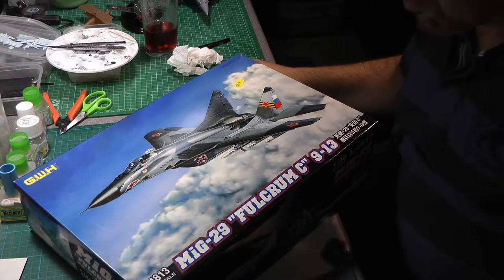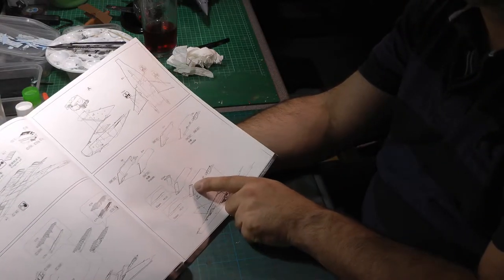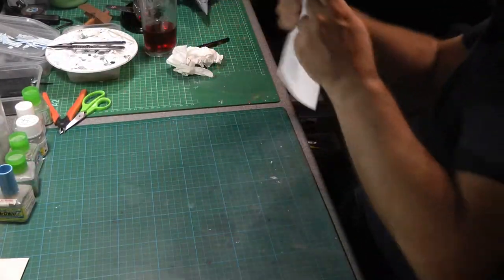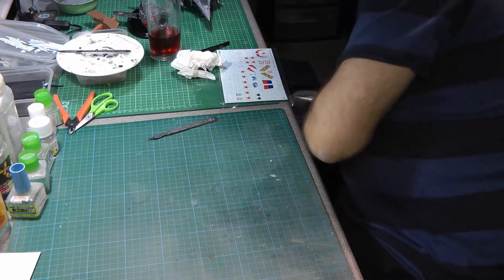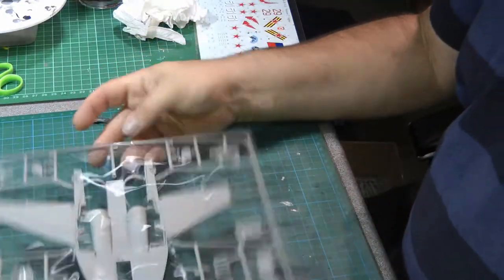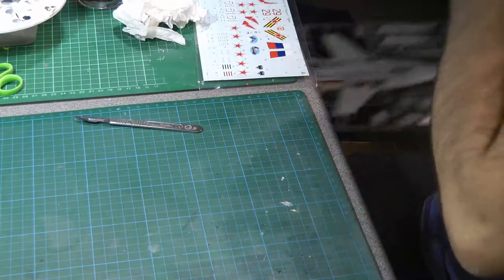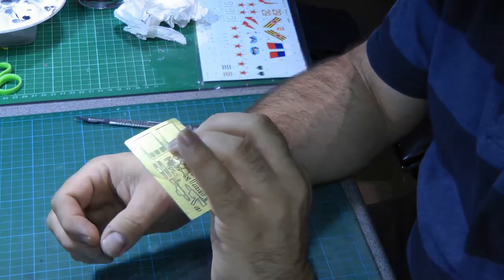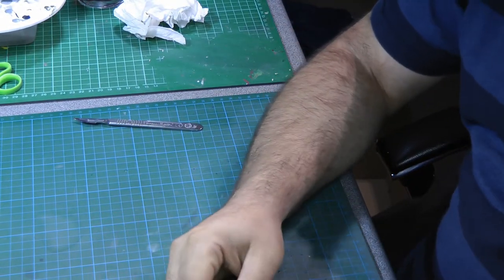G W H Mig29 Fulcrum C Inbox Review